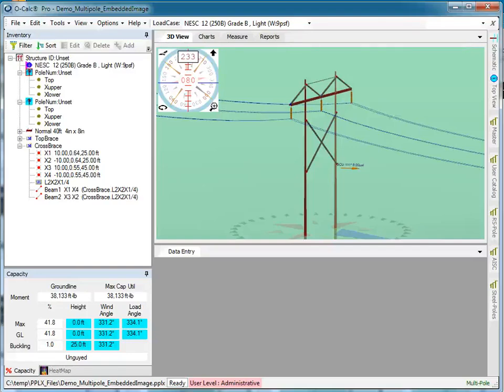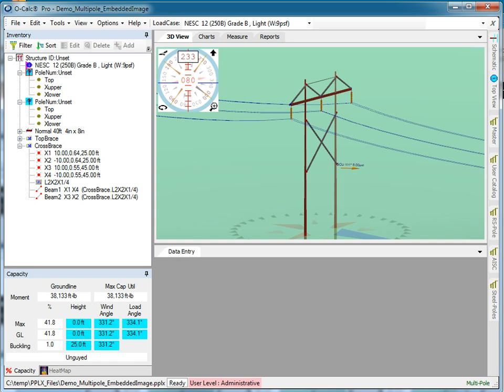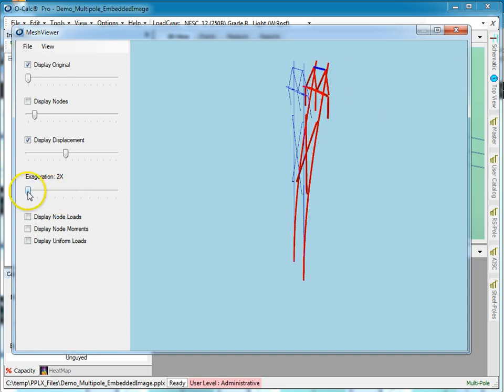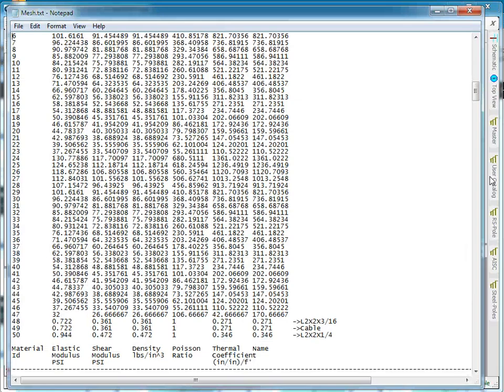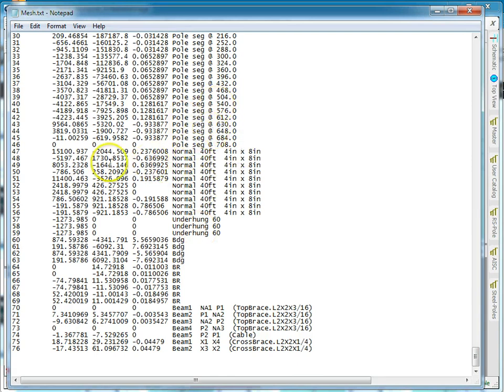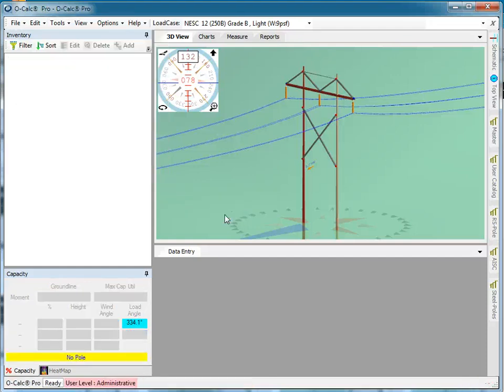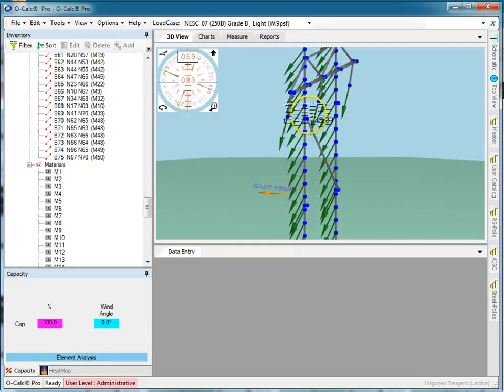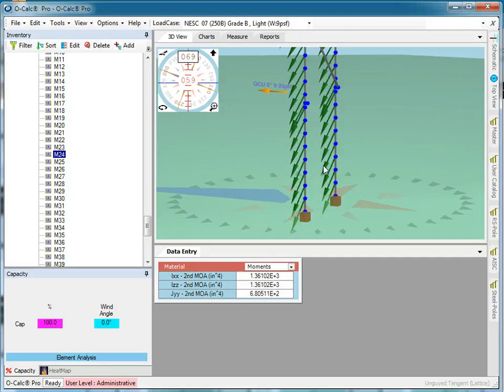O-Calc Pro Node Beam Analysis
Working with Node Beam Analysis in O-Calc Pro.